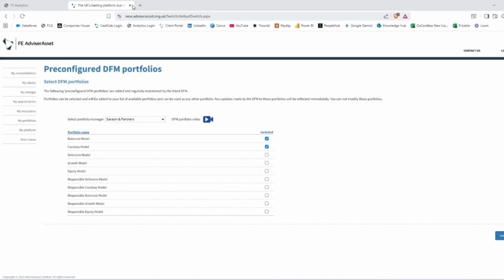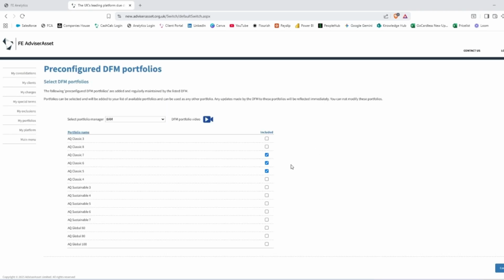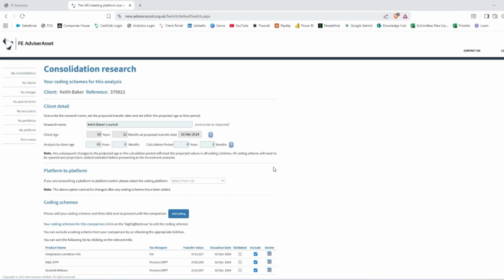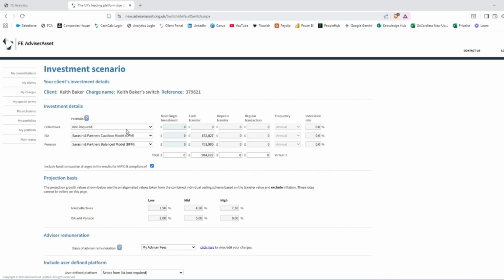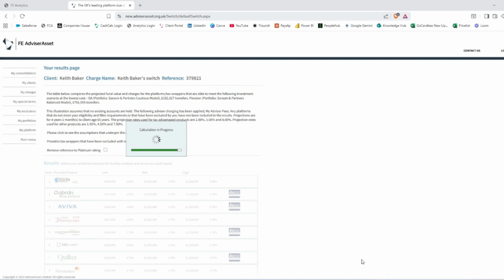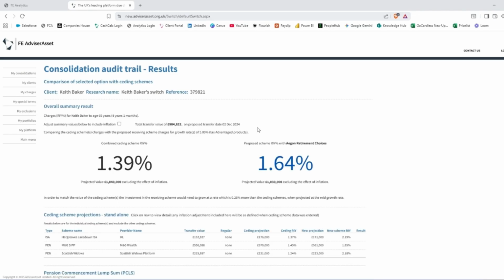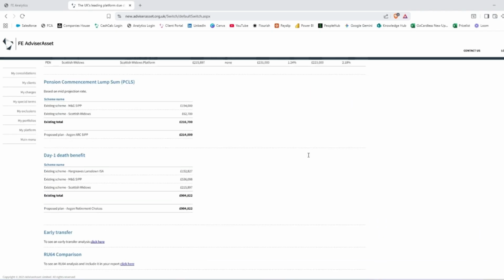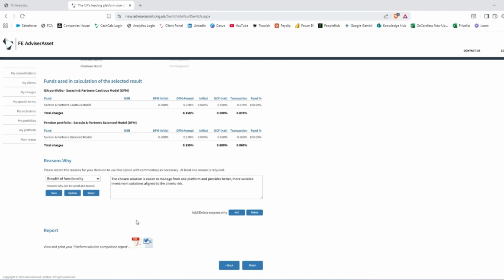Using Sarasin & Partners data to streamline platform research and due diligence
Now that Sarasin & Partners data is prebuilt in FE AdviserAsset, this is how you streamline platform analysis, due diligence and charges calculations if you're using their portfolios, giving you time back to focus on what matters.